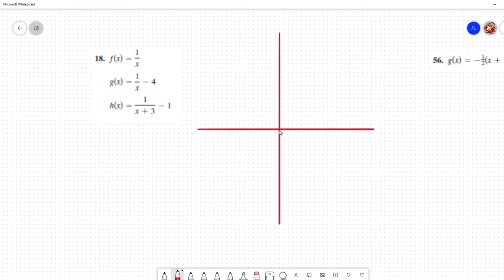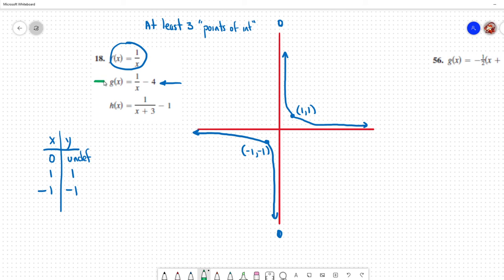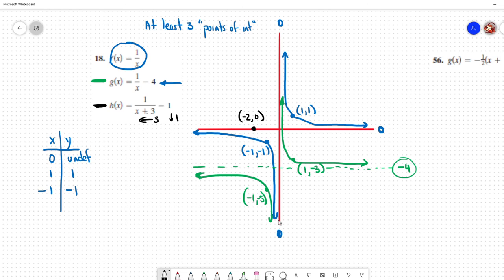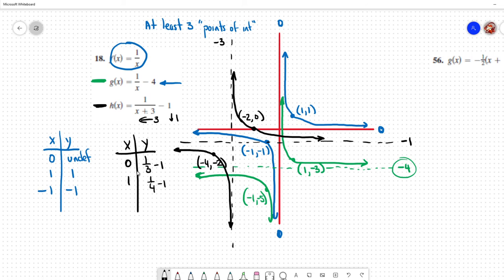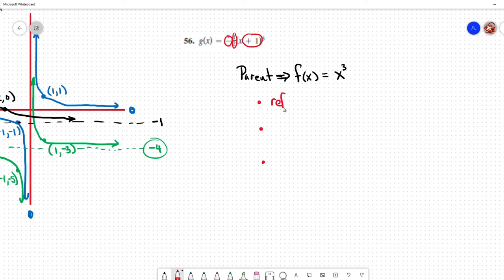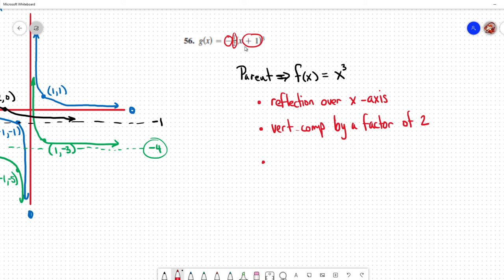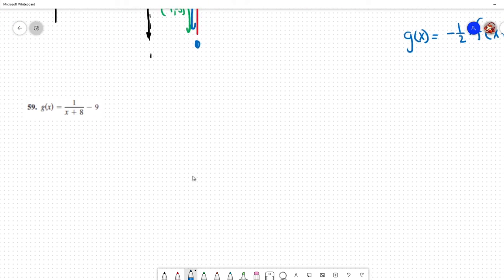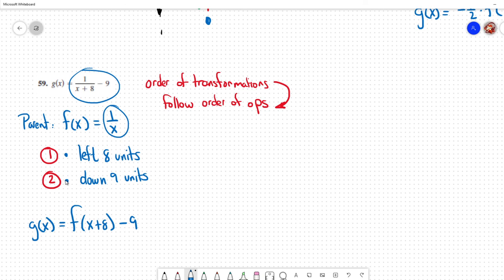Precalculus Tutoring Questions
Answering precal questions from assignment #2:

18, 56, and 59